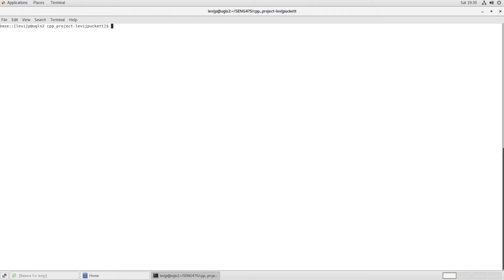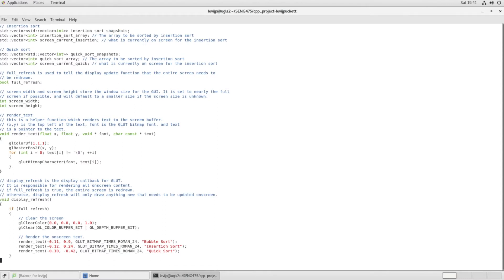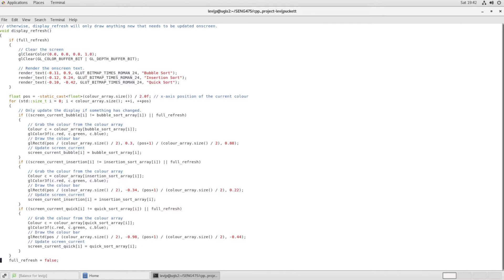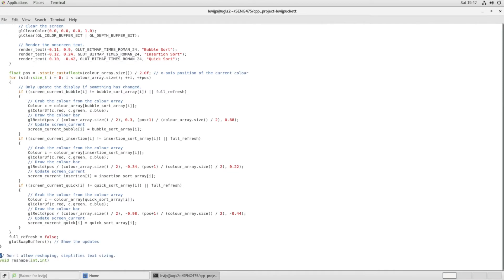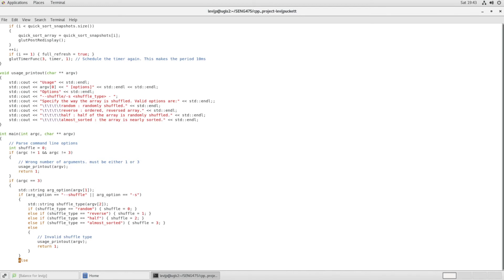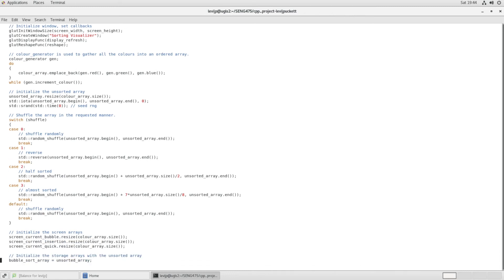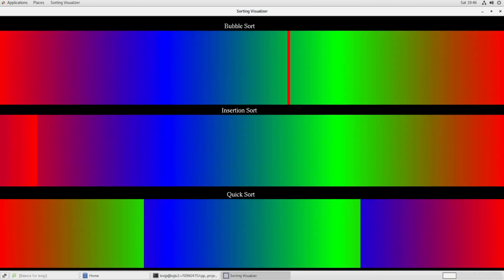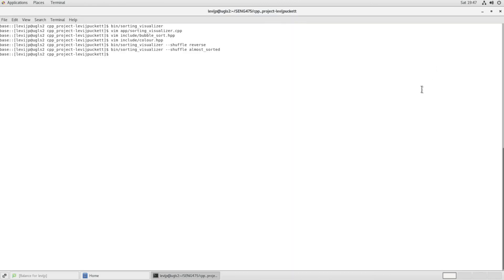Sorting Algorithm Visualization - SENG 475 Project